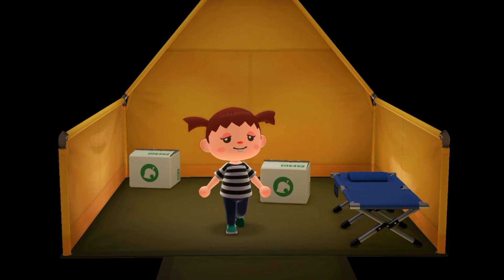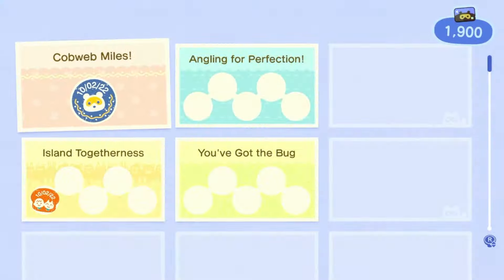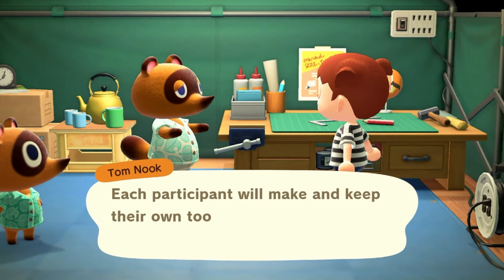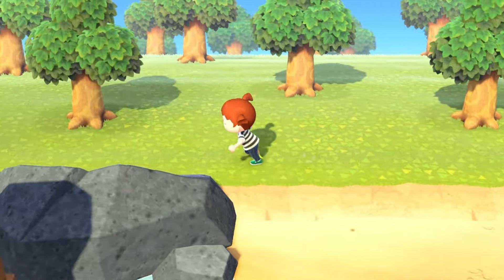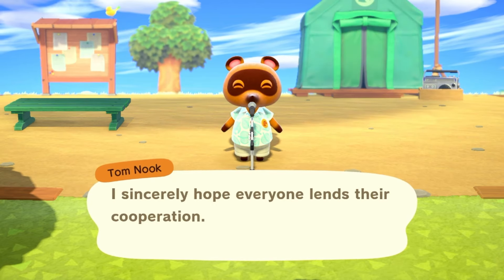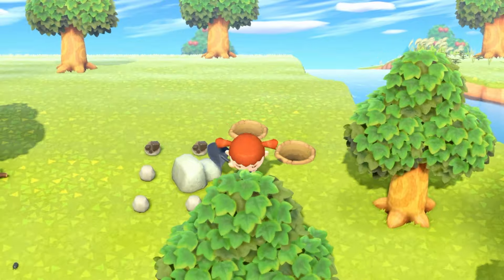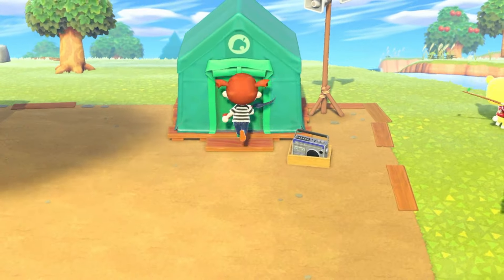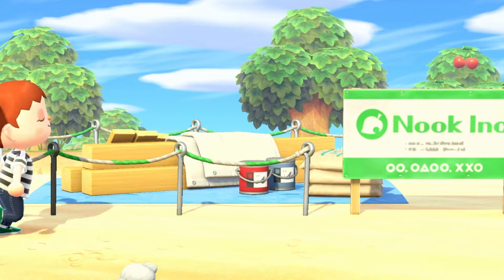Day 2 - I Designed a Halloween Island in 30 Days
Hello Friends!
Today we are working on a 30 day challenge to complete a Halloween Island! Today we will pay off the 5000 nook mile debt and work on getting Nook's Cranny's built!

Rules:
The island must be complete in 30 IRL days
The entire island must be decorated, including the beaches
All house interiors must be decorated, yes my house and the villager homes
All villagers must either be hunted for, autofilled or visit the campsite. All 10 villagers must fit the island
The DLC is allowed and basically required
I’m also allowed to use nintendo online
And time travel IS A GO-GO

Goals:
Finish the Island!
Don’t break any rules!

If you like the music in this video check out Demon Gummies